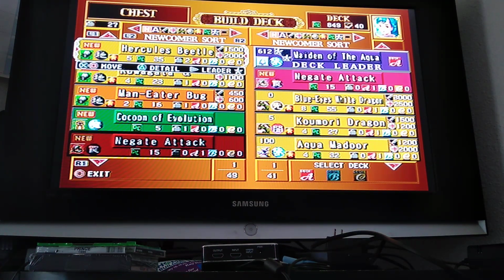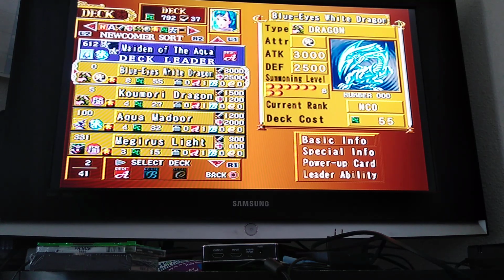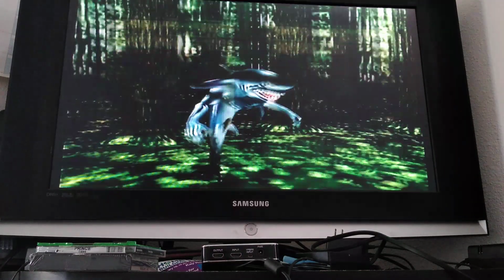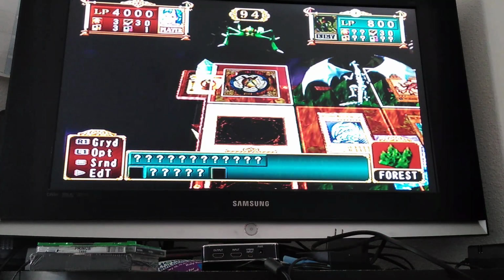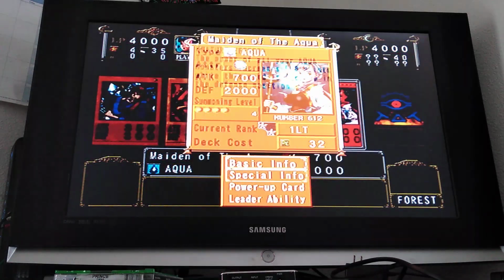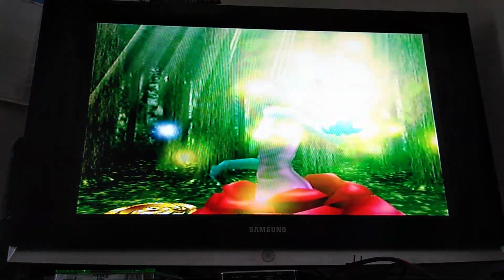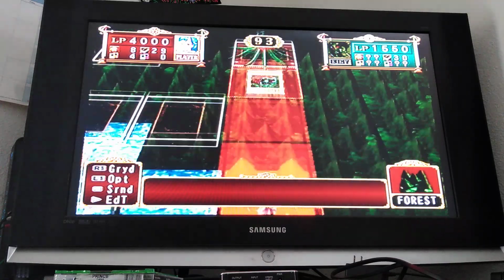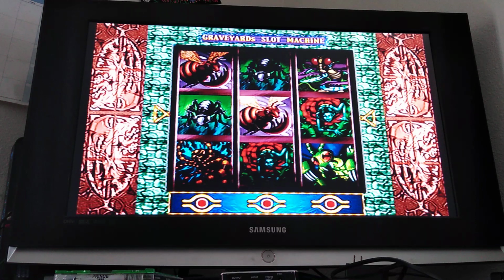Let's Play Yu-Gi-Oh Duelist of the Roses Ranking Challenge! # 17 Blue-Eyes White Dragon! Obliterate!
Hey guys how's it goings? In today's episode, we begin by Reincarnating for the first time.  Whenever u Reincarnate cards in this game, u get rid of one card, and the game randomly generates 3 cards close to the Deck Cost of that card.  After this, we change some of the cards in our Deck.  Finally, we take on Weevil Underwood in a couple more duels.

We get to try out some of our new monsters and get to see them attack, such as Zoa, a powerful signature fiend type monster.  After that, we face Rex Raptor in a duel and get to show off both Blue-Eyes White Dragon and the combo for Perfectly Ultimate Great Moth! Finally, we take on Bonz aka Necromancer in a duel to end the episode.

In this episode, we try putting our new cards into the mix. Enjoy :) . Seto (frkn) Kaiba would be so proud. Go my Blue-Eyes White Dragon. White Lightninggggggggg! hehe :D this was such a fun episode because of the Result. And, hey. even got it on the thumbnail :P .